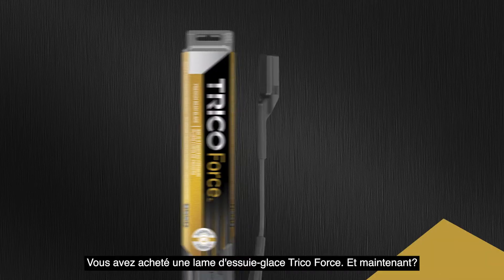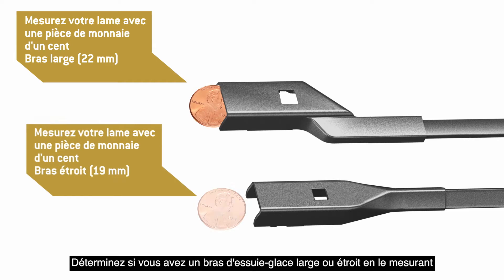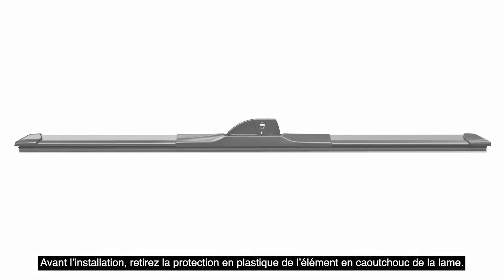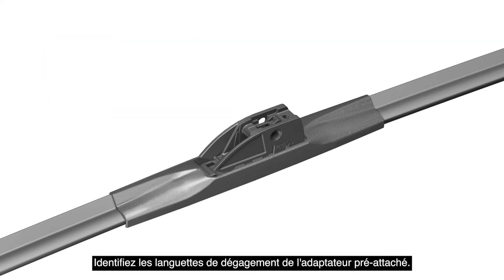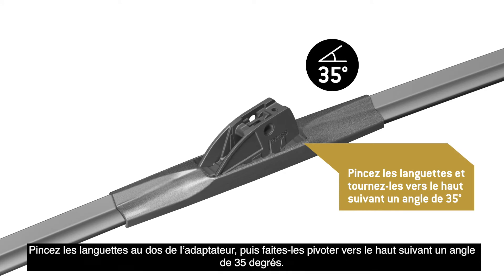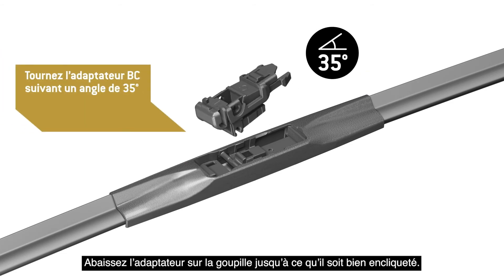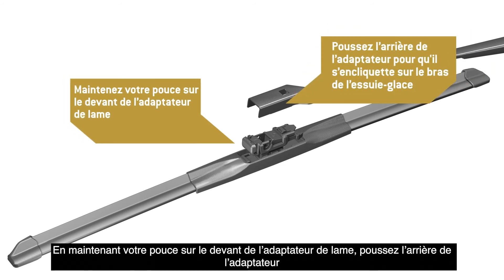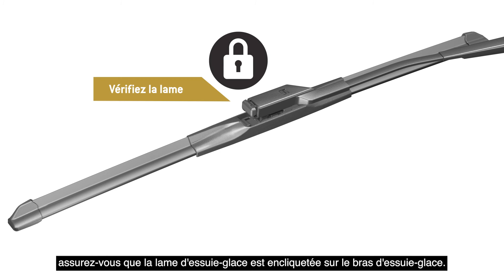TRICO Force - Vidéo d'installation Bras à bouton-poussoir (22mm)